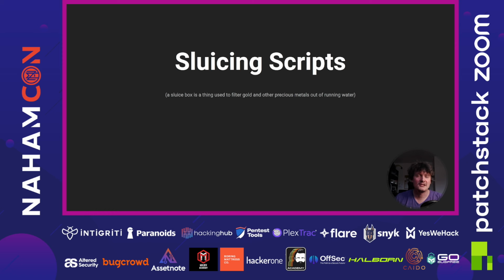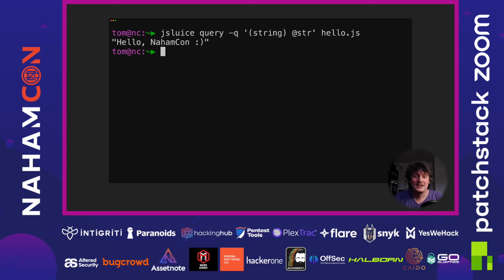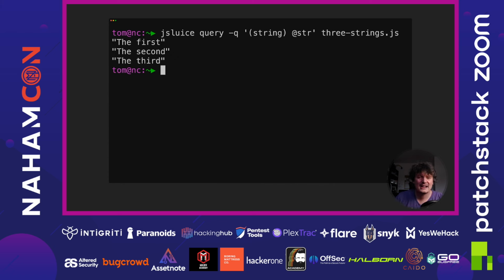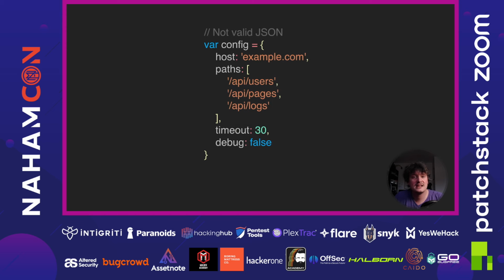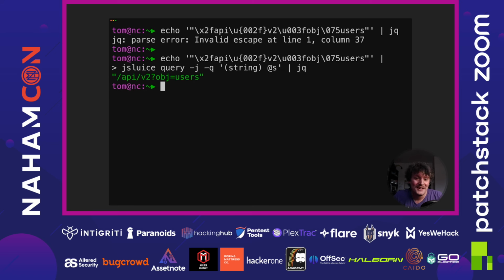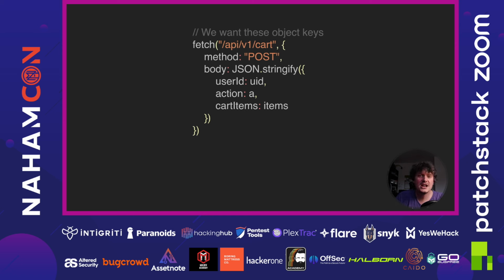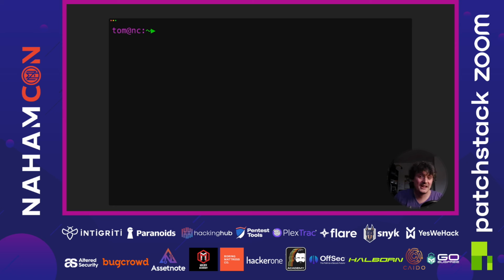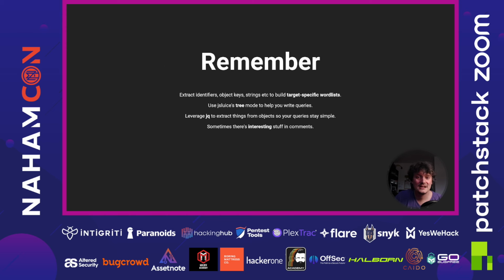NahamCon2024: Sluicing Scripts | @TomNomNomDotCom@TomNomNomDotCom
Hacking the web often means you need data. A lot of that data is in JavaScript, but JavaScript is a hot mess. Let's take a look at some tools and tricks to make some sense of that mess, build hyper-focused wordlists, and find the deepest, darkest nooks and crannies of web applications without reading megabytes of source code.

📚 If you want to learn bug bounty hunting from me:  bugbounty.nahamsec.training
💻 If you want to practice soem of my free labs and challenges: app.hacking.hub.io

🔗 LINKS:
📖 MY FAVORITE BOOKS: